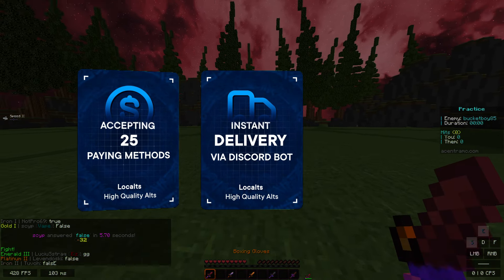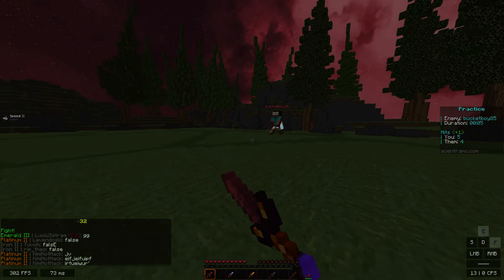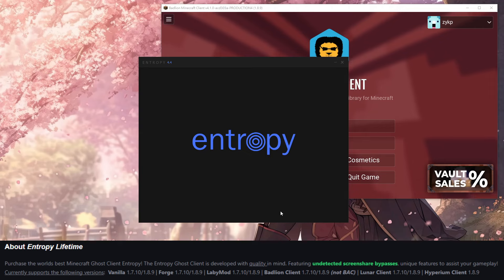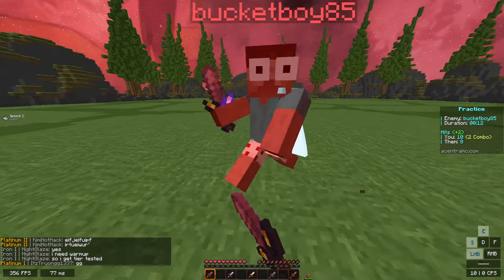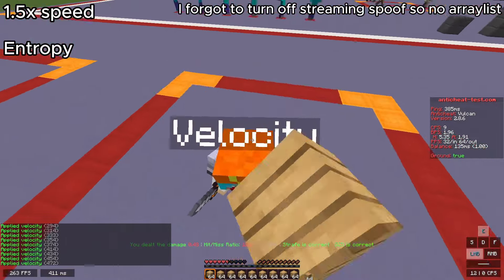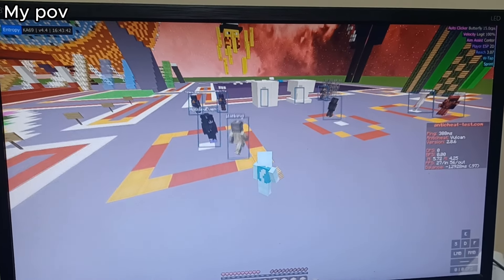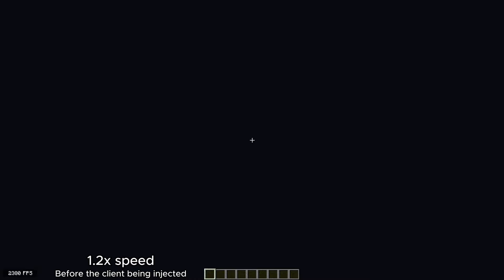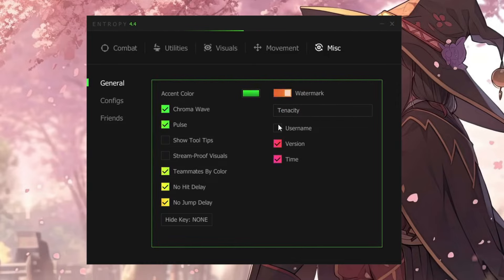A Review on Entropy Client, Best Client for Low-End PC? | November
By @ImNotKA